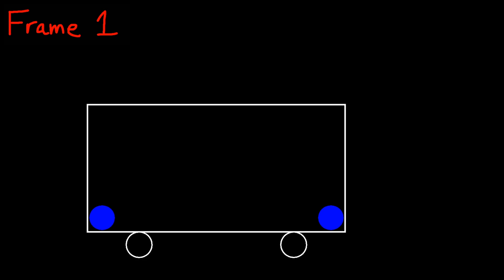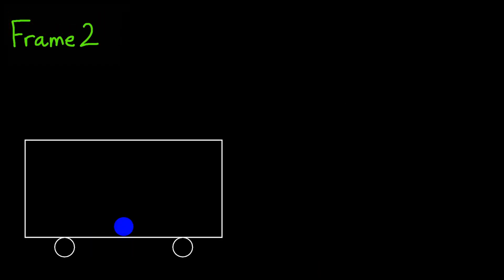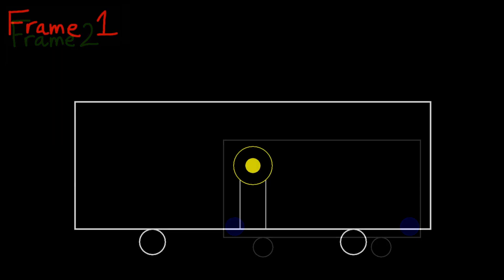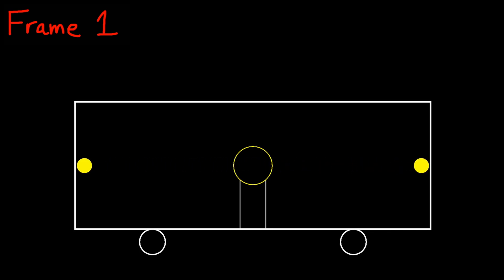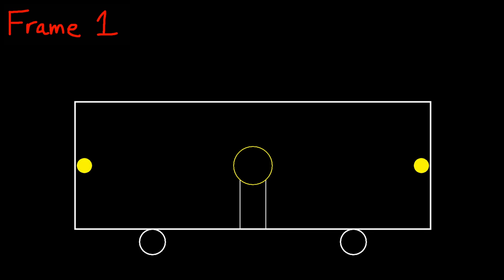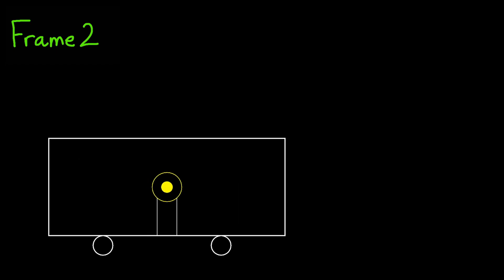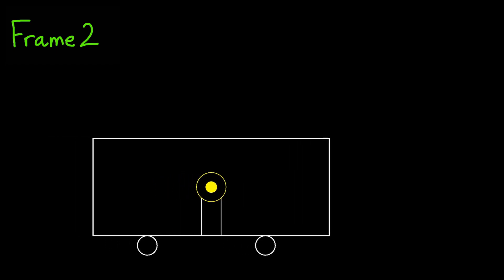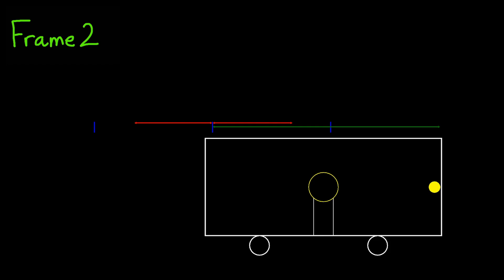Relativity of Simultaneity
Special Relativity causes some unintuitive effects such as different people being unable to agree if something happened simultaneously or not.